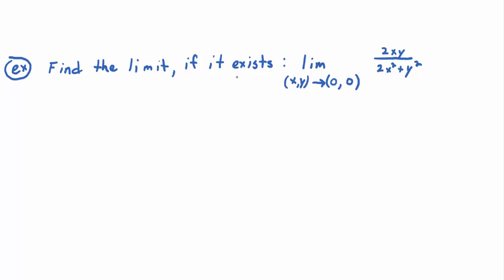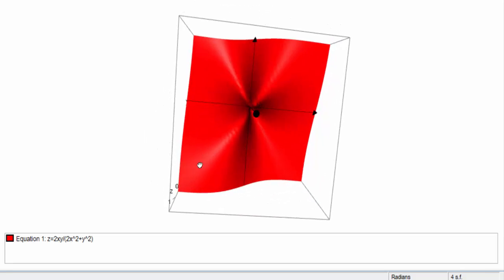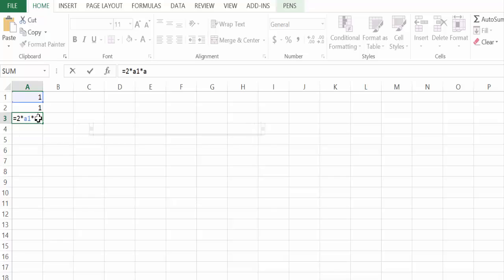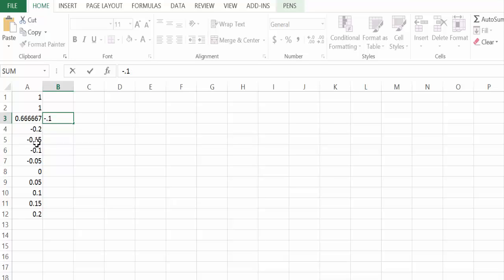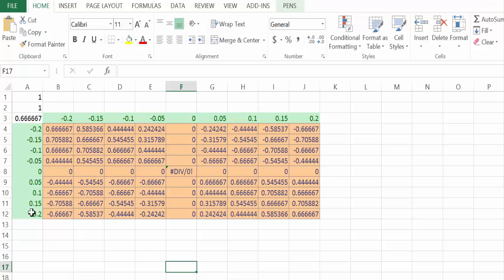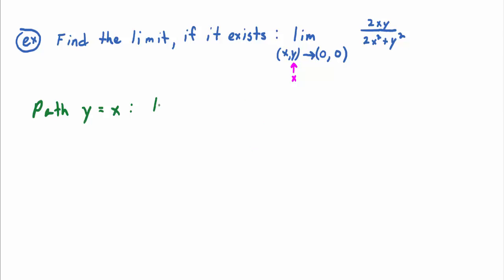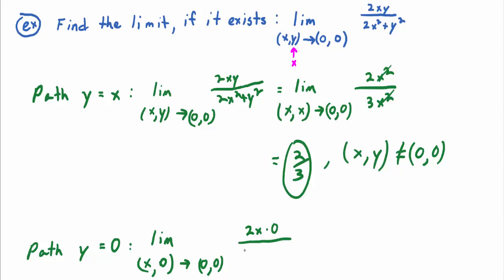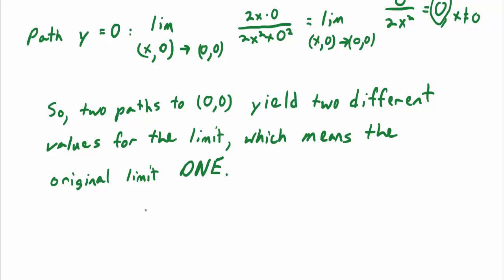Showing a Limit Doesn't Exist Graphically, Numerically, and Analytlically